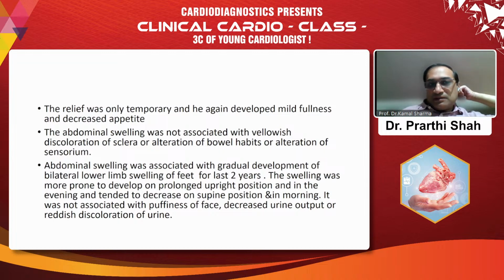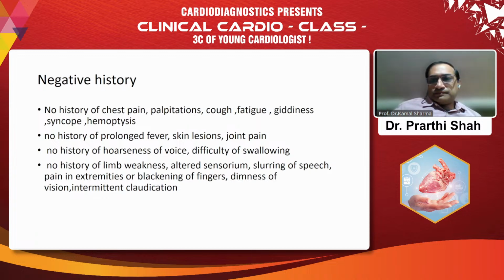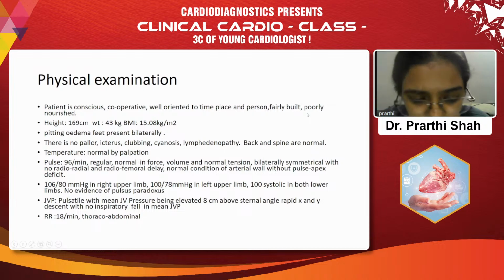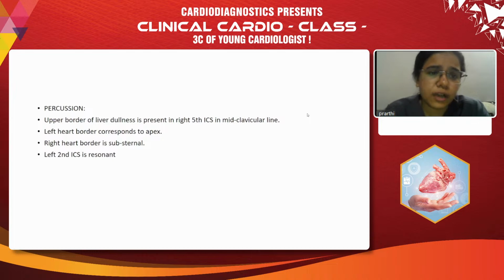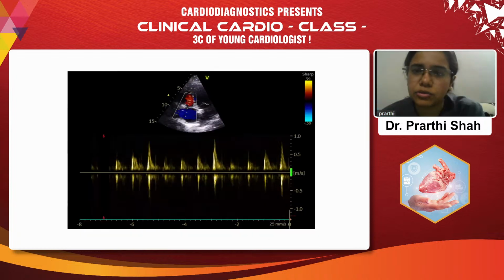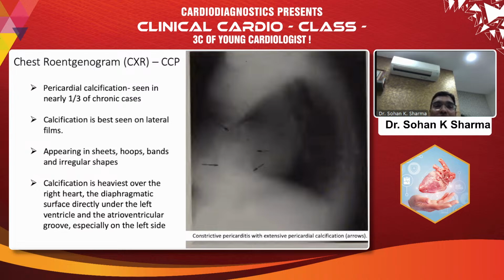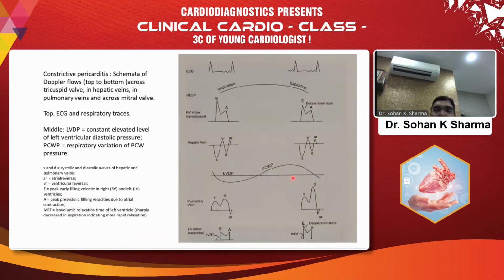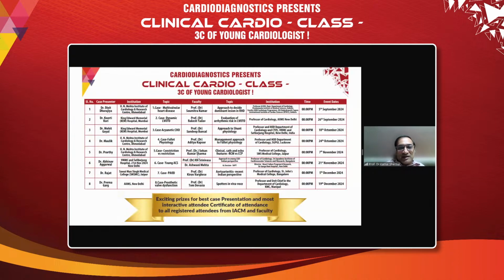Clinical Cardio Class L-5